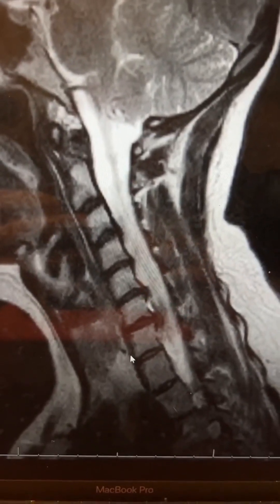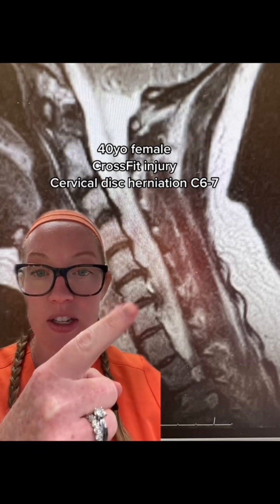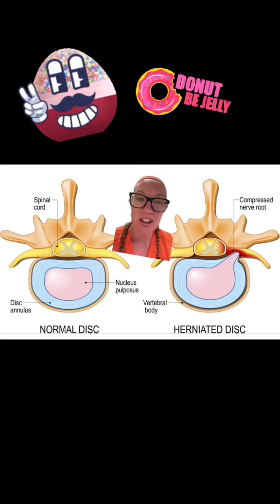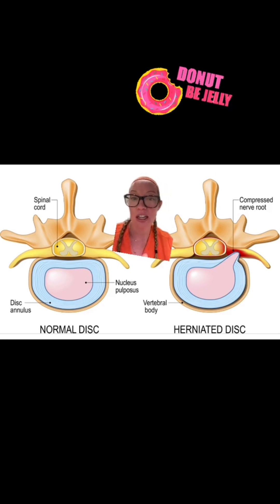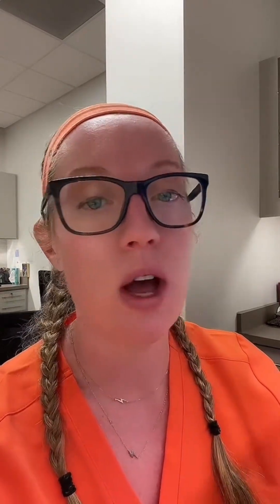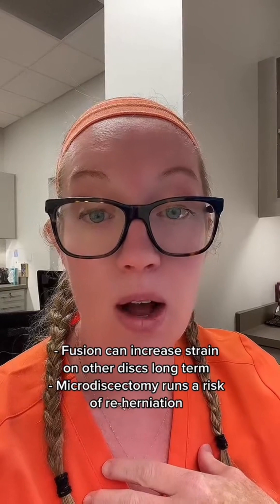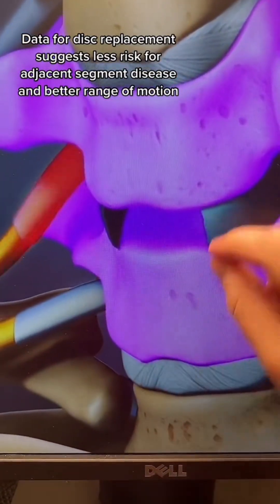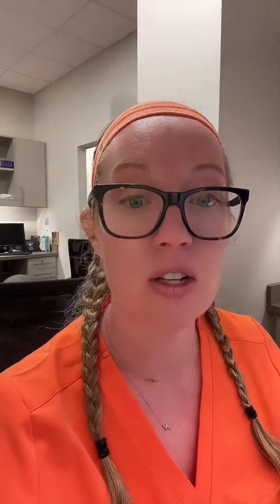Case study 24 - Learn about Cervical Disc Herniation from Crossfit - treated by disc replacement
Case study 24 - neck pain and Crossfit

What Is Cervical Artificial Disc Surgery?
Cervical artificial disc surgery is a type of joint replacement procedure, or arthroplasty, which involves inserting a cervical artificial disc into the intervertebral space after a natural cervical disc has been removed.

A cervical artificial disc is a prosthetic device designed to maintain motion in the treated vertebral segment. A cervical artificial disc essentially functions like a joint, allowing for flexion, extension, side bending and rotation. The PRESTIGE® Cervical Disc is the first artificial disc to be approved by the U.S. Food and Drug Administration for use in the cervical spine.

Why Do I Need This Procedure?
The intervertebral discs of the cervical spine are very important for the normal mobility and function of your neck. When healthy, they act as “cushions” for the individual bones of the spine, or vertebrae. Each disc is made up of two parts

The nucleus pulposus – the soft, gel-like center of the disc
The annulus fibrosis – strong, fibrous outer ring that surrounds and supports the nucleus pulposus
Over time, discs can become dried out, compressed or otherwise damaged, due to age, genetics and everyday wear-and-tear. When this happens, the nucleus pulposus may push through the annulus fibrosis. Disc degeneration also may result in bone spurs, also called osteophytes.

 cervical artificial disc4
If disc or bone material pushes into or impinges on a nearby nerve root and/or the spinal cord, it may result in pain, numbness, weakness, muscle spasms and loss of coordination, both at the site of the damage and elsewhere in the body, since most the nerves for rest of the body (e.g., arms, chest, abdomen and legs) pass from the brain through the neck. Similar symptoms, however, may occur suddenly if the disc nucleus dislodges acutely and causes nerve root compression, a condition referred to as a herniated disc.

When non-surgical therapies fail to provide relief from your symptoms, your doctor may recommend spine surgery. The goal of cervical artificial disc surgery is to remove all or part of a damaged cervical disc (discectomy), relieve pressure on the nerves and/or spinal cord (decompression) and to restore spinal stability and alignment after the disc has been removed.

A spinal fusion with an anterior cervical plate currently is a very good surgical option for many patients, leaving most symptom-free and able to return to their normal activities within a short period of time. Using bone grafts and instrumentation, such as metal plates and screws, this procedure fuses, or creates a bond between, two or more adjacent cervical vertebrae, ideally stabilizing the segment and providing relief.

Cervical artificial disc replacement surgery, also referred to as spinal arthroplasty or just disc replacement, is another potential treatment option for patients with this condition.

Cervical artificial disc replacement surgery may be an appropriate treatment option for you if:

You have been diagnosed with cervical radiculopathy, myelopathy or both with the presence of disc herniation and/or bone spurs
Your symptoms did not improve after conservative treatment measures, such as exercise, pain relievers, physical therapy and/or chiropractic care
You require treatment at only one cervical level
You are at least 18 years of age with skeletal maturity
Are not pregnant or nursing at the time of surgery
To determine whether cervical artificial disc replacement surgery is the right treatment for you, your physician will perform a physical exam and other diagnostic testing, such as a spinal X-ray; magnetic resonance imaging (MRI), computed tomography (CT) scan, myelogram and/or a bone scan.

It is important that you discuss the potential risks, complications, and benefits of cervical artificial disc replacement surgery with your doctor prior to receiving treatment, and that you rely on your physician’s judgment. Only your doctor can determine whether you are a suitable candidate for this treatment.